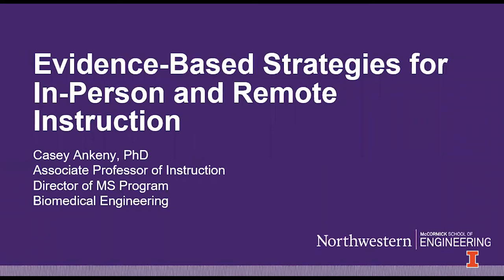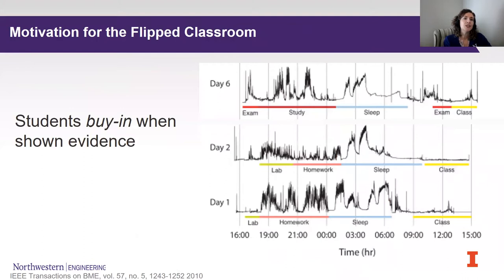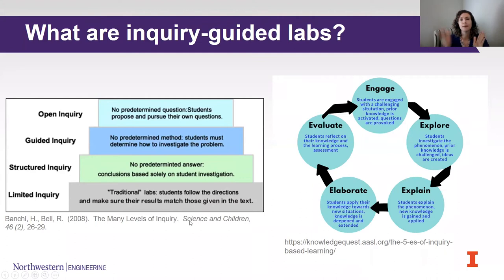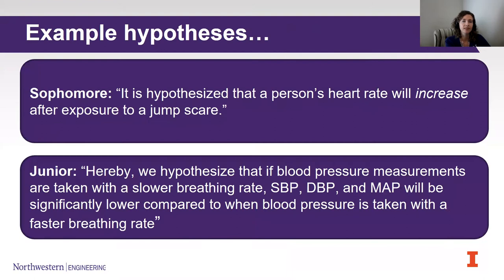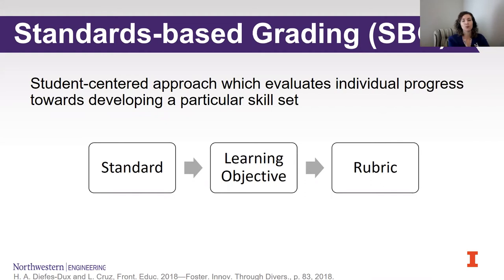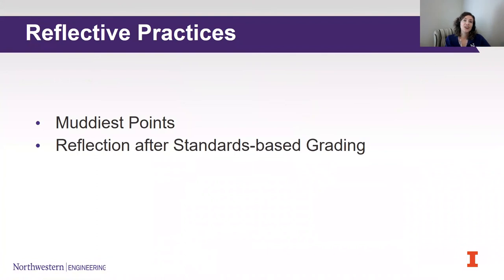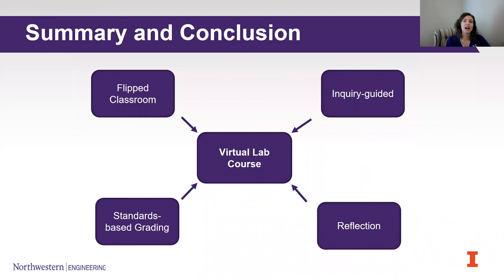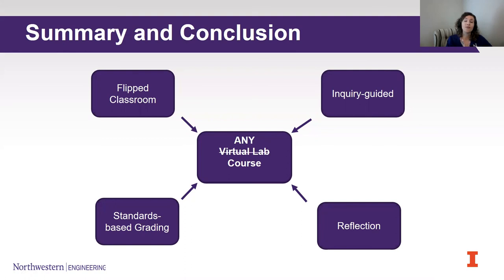Biomedical engineering professor Casey Ankeny presents strategies for in-person and remote teaching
This video is part of the fall 2020 semester bioengineering seminar series. Learn more about the bioengineering department at Illinois

Video timestamps
0:18 Introduction to experimental design and measurement labs
1:30 Challenges of virtual lab courses
2:14 What is a flipped classroom?
7:07 Best practices for mini-lecture structure
9:12 What is inquiry-guided pedagogy and can how I incorporated it in my lab?
17:54 Standards-based Grading
25:04 What is the "Muddiest Points" exercise?
34:43 Q &A Session

Casey J. Ankeny, Ph.D. is an Assistant Professor of Instruction and the Director of the MS Program in Biomedical Engineering at Northwestern University.  She is investigating cyber-based student engagement strategies in flipped and traditional biomedical engineering courses as well as the implementation of standards-based grading.  She aspires to understand and improve student attitude, achievement, and persistence in student-centered courses.

Seminar talk title
Evidence-Based Strategies for In-Person and Remote Instruction